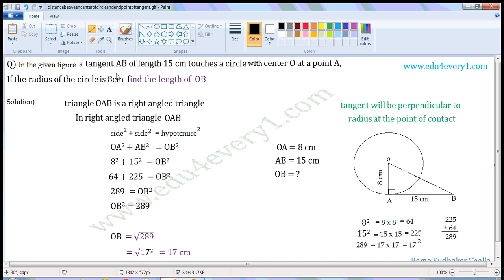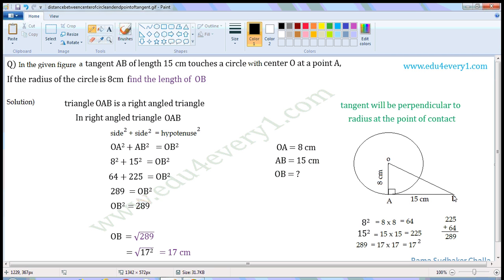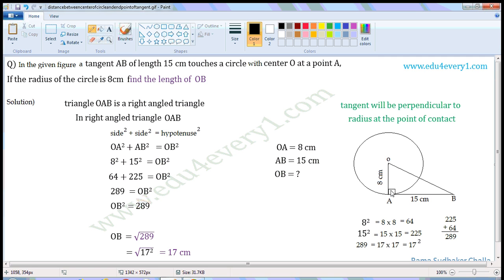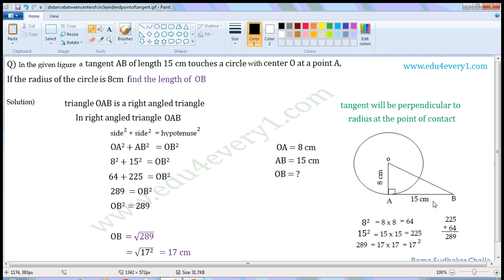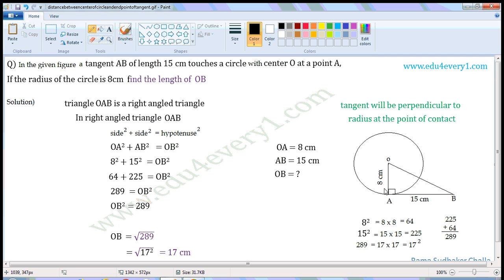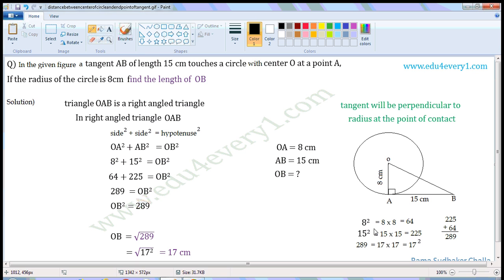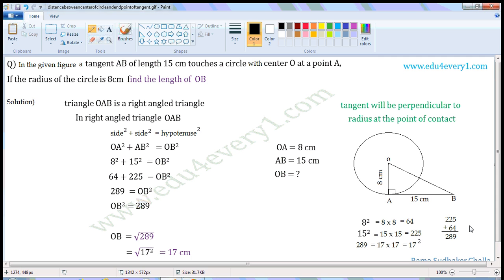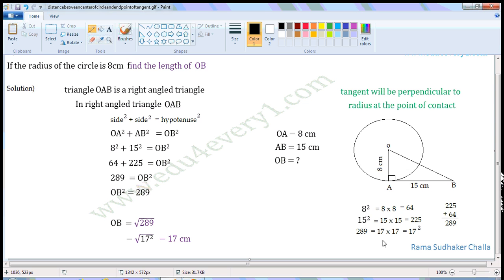distance between center of the circle and end point of the tangent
to find distance between center of the circle and end point of the tangent